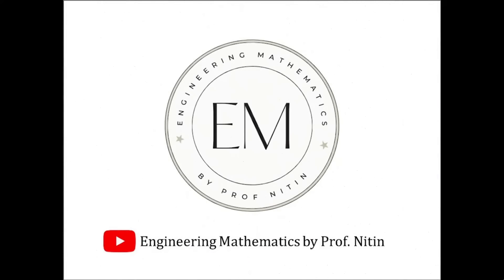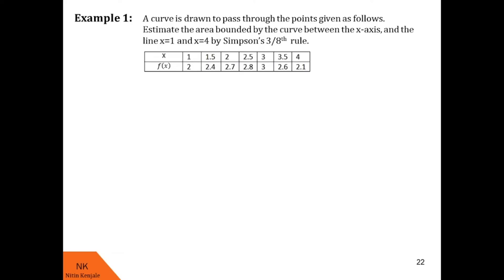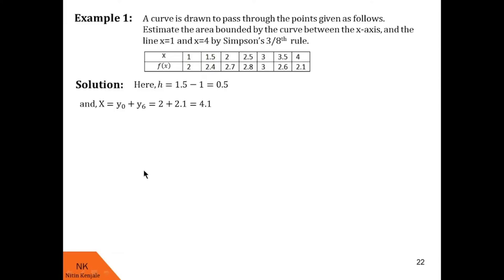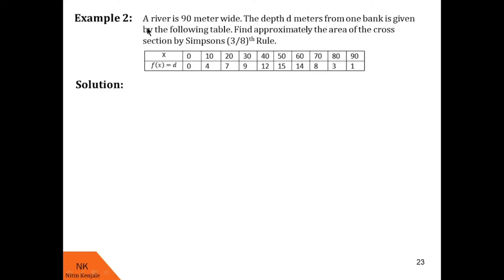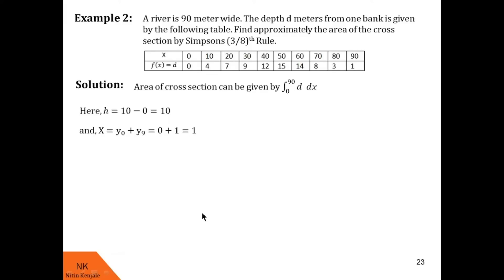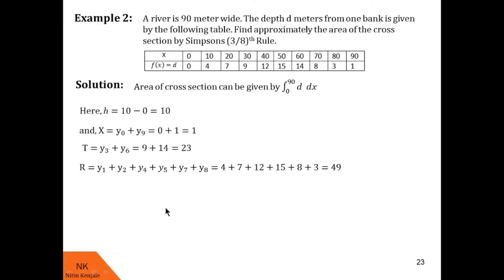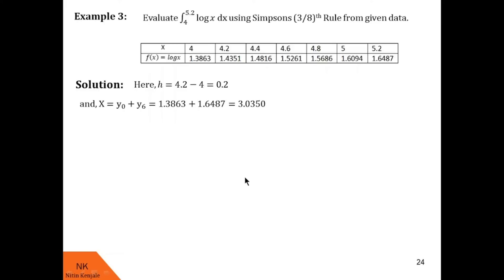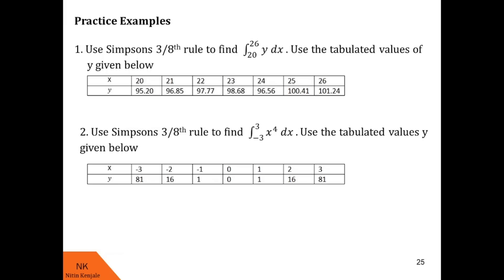Numerical Integration technique-Simpson's 3/8th Rule! Concept overview & Examples.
By watching this video, viewers will be able to learn numerical integration technique called as Simpson's 3/8th Rule. This video contains concept overview as well as examples of use of Simpson's 3/8th Rule to evaluate definite integral.
All examples were explained with step-by-step solution.